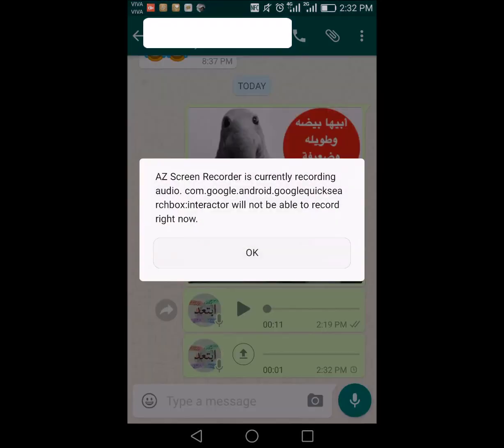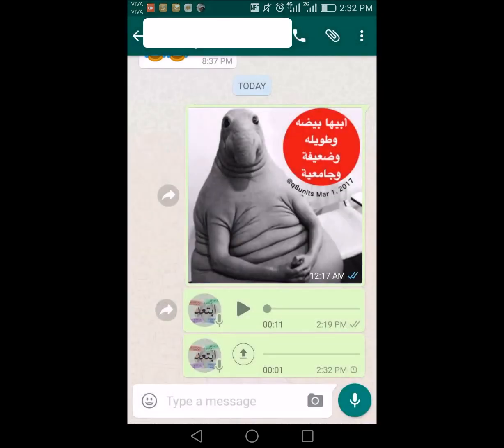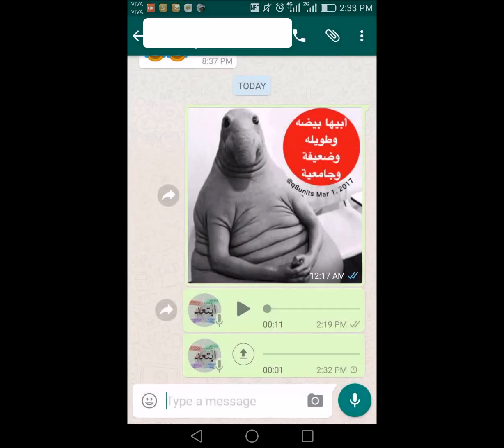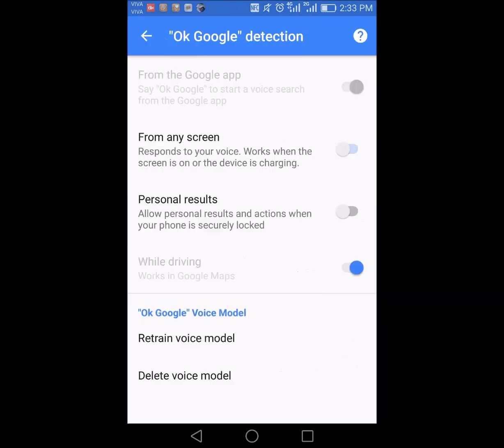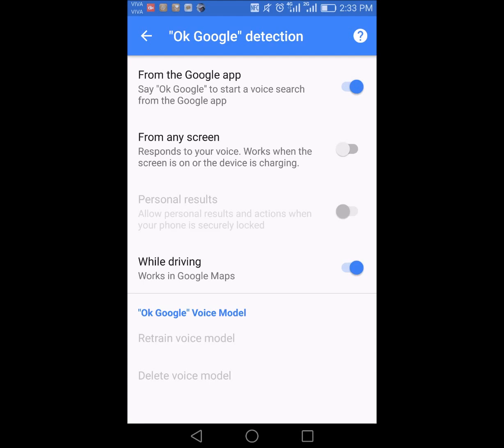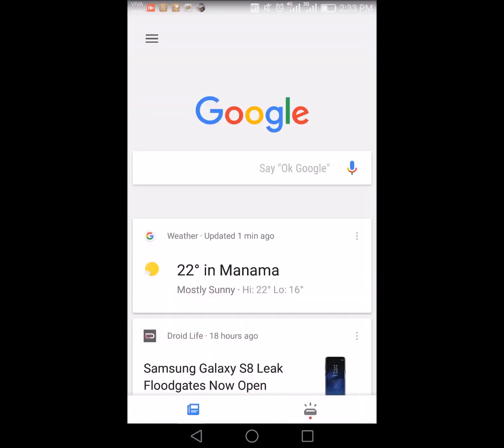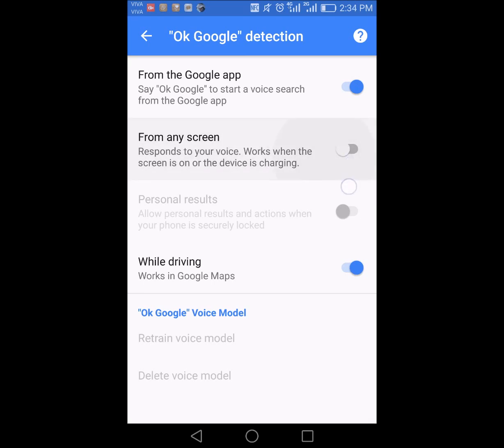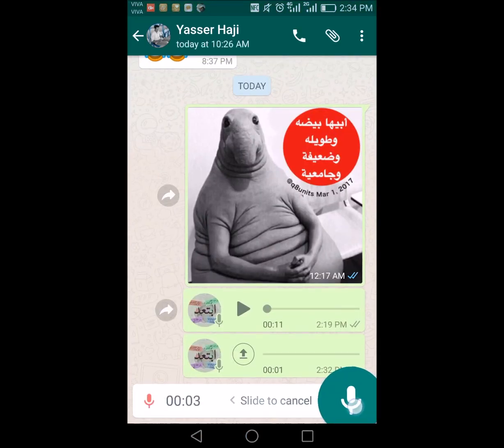[FIXED] Whatsapp is currently recording audio .com.google.android.googlequicksearchbox:interactor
[Update 10-June-2017]

btw just one or two days ago I received an update on my Honor 6x for Google's app and the issue was gone (without disabling "from any screen" option).

Important note by our friend UNK

Those of you who are NOT seeing From Any Screen ' option , you are probably using a Honor version smartphone what worked was hitting ' delete voice model', it should work for you as well.

This is the fix for the error message you would get whenever you try use an Android Application that records your audio including
the native video camera app.. the pop up states:  " "Name of the app" is currently recording audio .com.google.android.googlequicksearchbox:interactor will not be able to record right now "